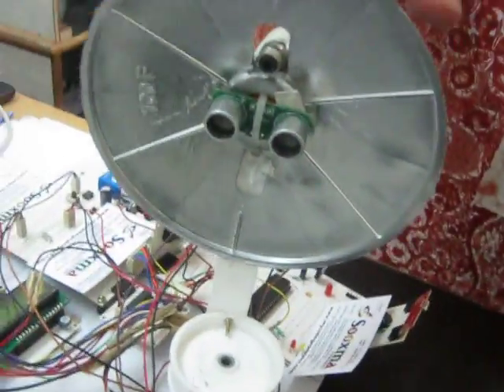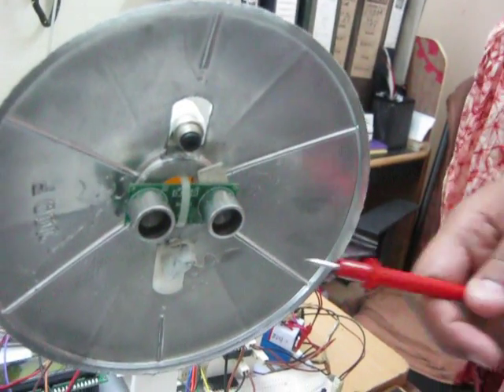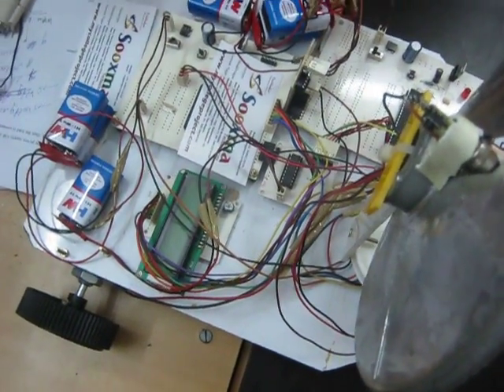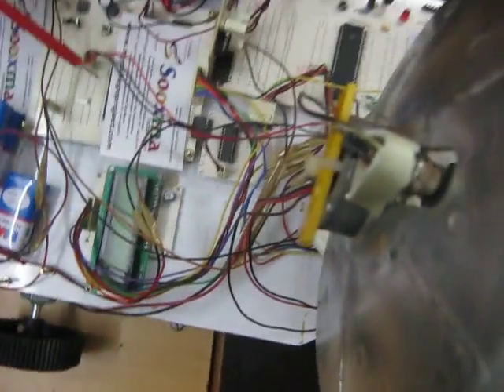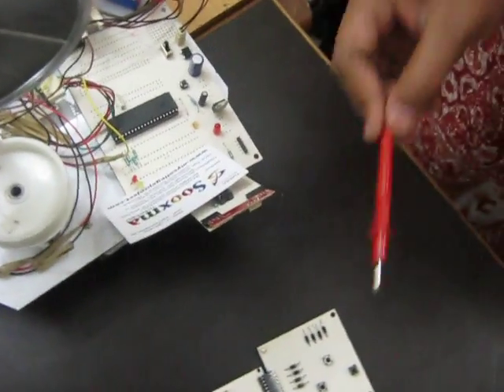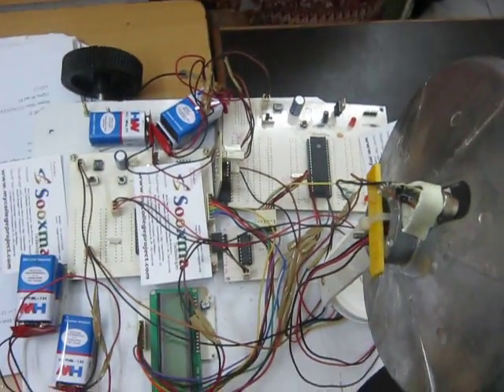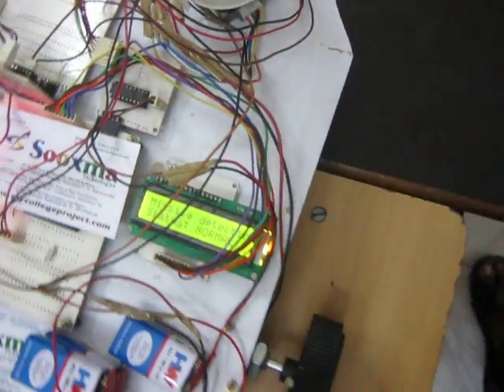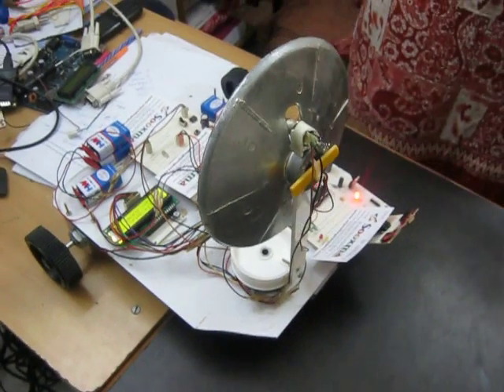Missile detection and autom destroy robot by Sooxma technologies (Rs.6000/-)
Hyderabad, India.

Missile Detection and Auto Destroy System on a Robot Platform

AIM: The purpose of this project is to design and construct automatic missile detection and destroying system.  This system is designed to detect the target (missile) moving in multiple directions. The target destroying system moves automatically in the direction of missile and fires it upon fixing the target.

Description: This system consists of an intelligent sonar based object tracking system that continuously monitors the target.  Upon detecting the target it sends the target's location to a Central Control System.  The Central Control System takes the action of moving the firing mechanism in the direction of target (missile). Upon fixing the direction, it sends the control command to firing system for attacking the target.
 In this project we are making use of ultrasonic radar system and a DC geared motor driven firing unit interfaced with a Microcontroller based control unit. We prefer ultrasonic sensor to IR sensor, because the Ultrasonic sensors covers larger sensing distance and it can detect the target in all the lighting conditions (day or night). The programming of Microcontroller is done using Embedded 'C'.